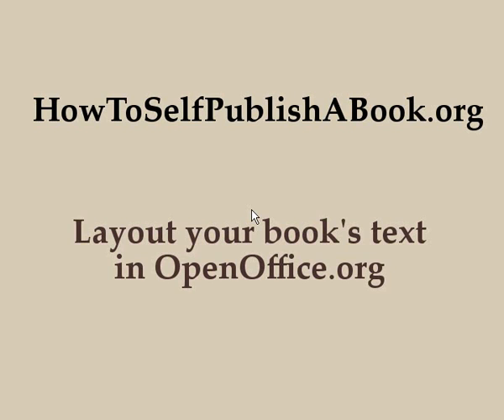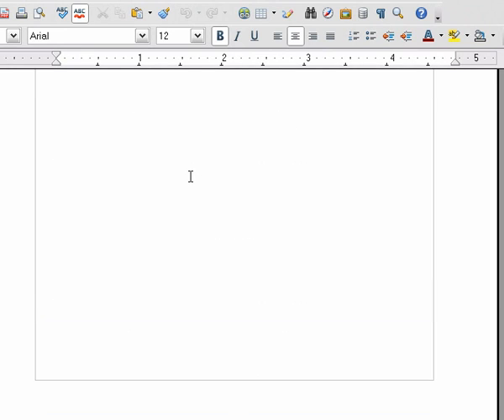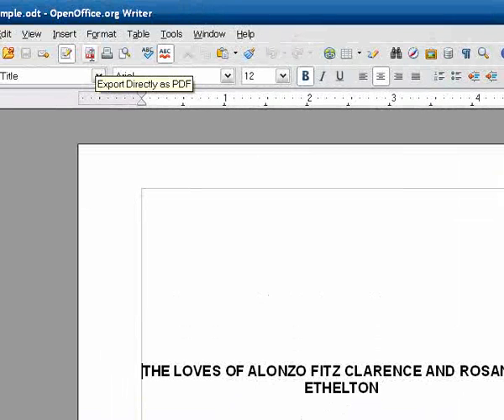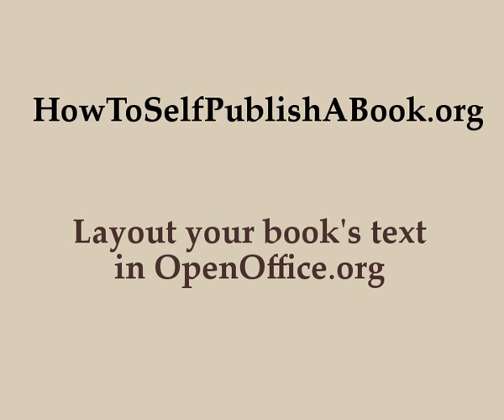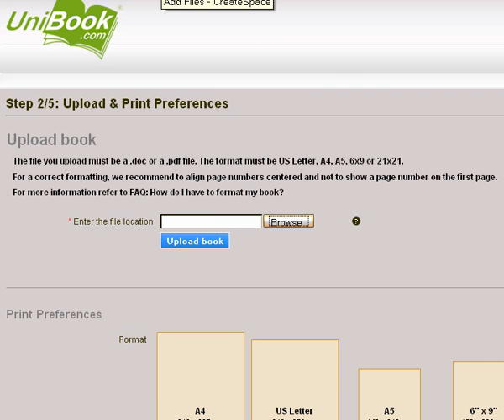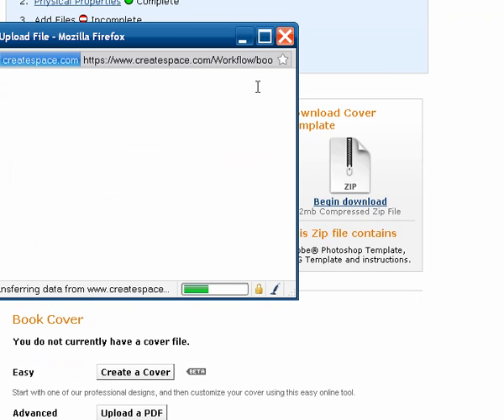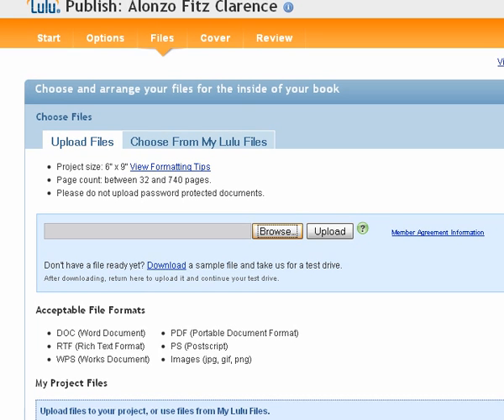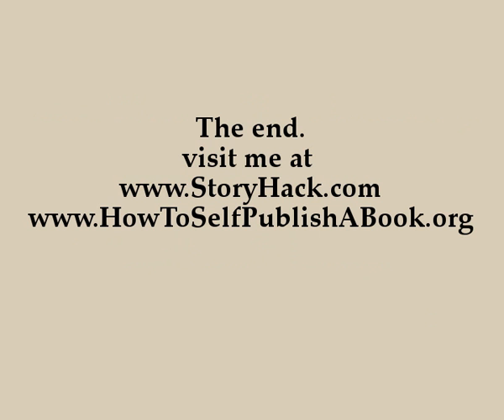Text Layout for Self Publishing in OpenOffice.org - Part 3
Part 1 of How to layout your book's text in OpenOffice.org (for self publishing).

In this tutorial we'll be exporting the text layout file we built in parts 1 & 2, then we'll see how to upload your layout pdf to 3 POD self publishers.